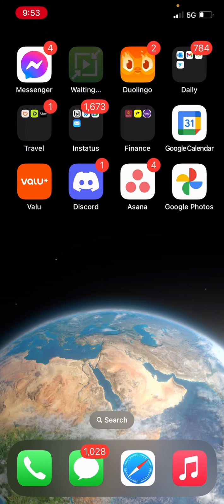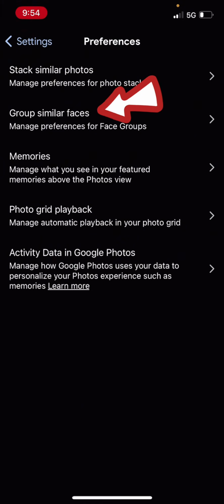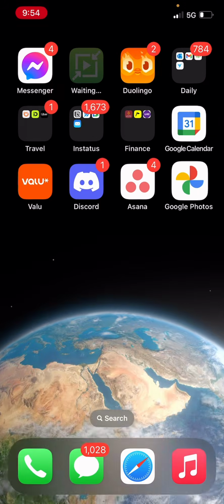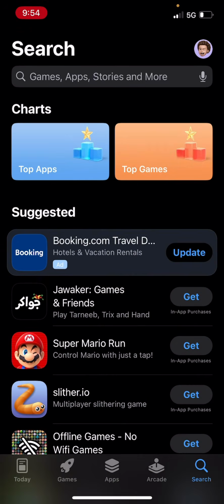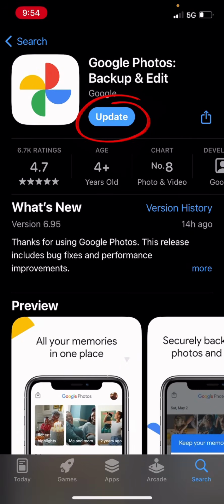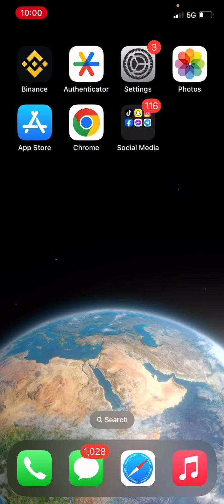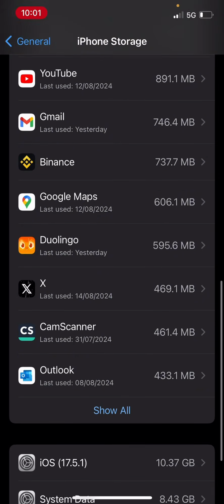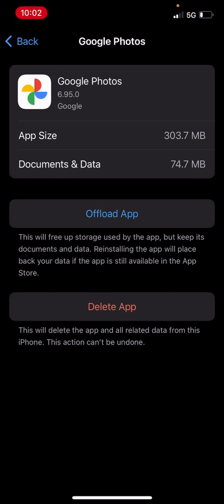How To Fix Google Photos Face Recognition Not Working iPhone & Android